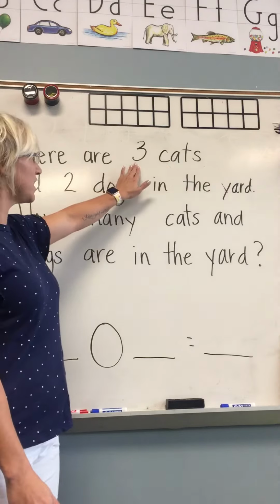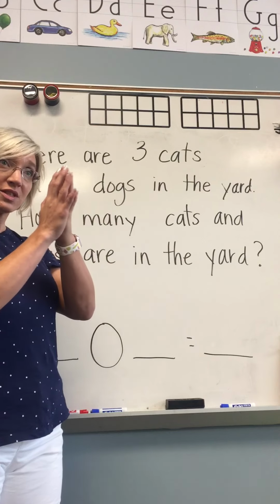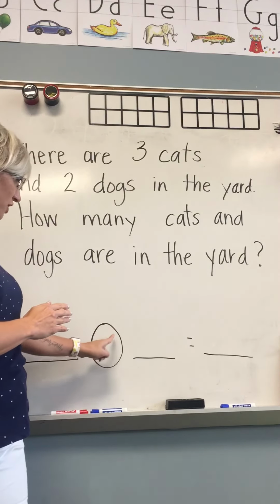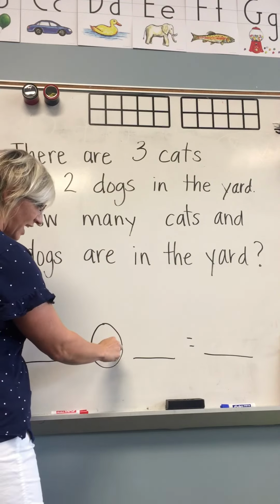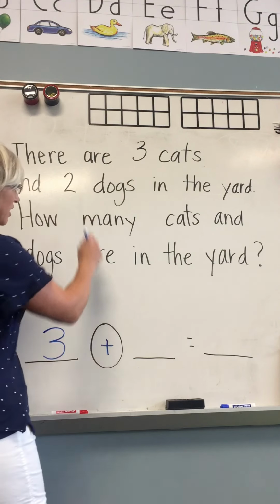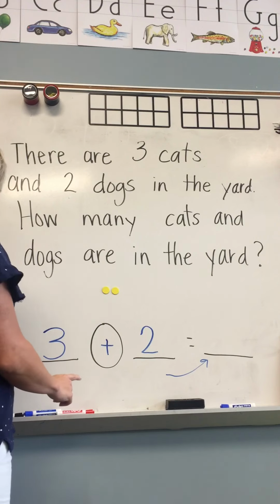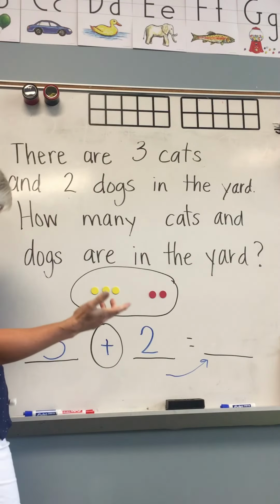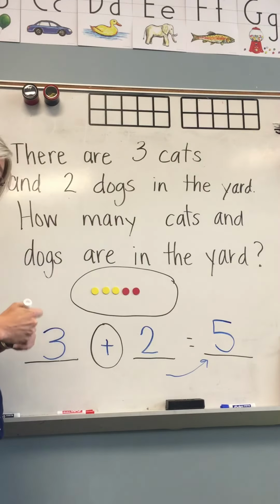Math story problems subtract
Subtracting